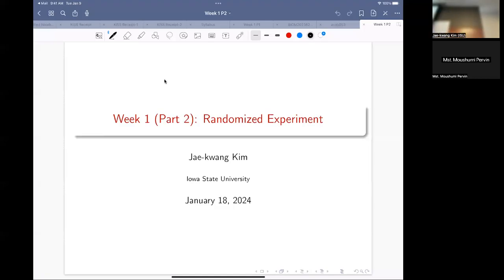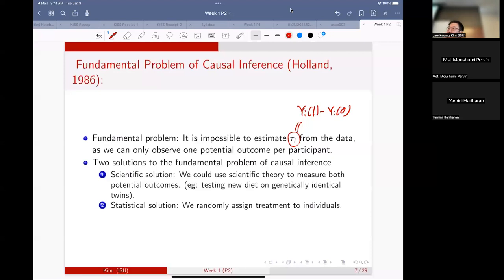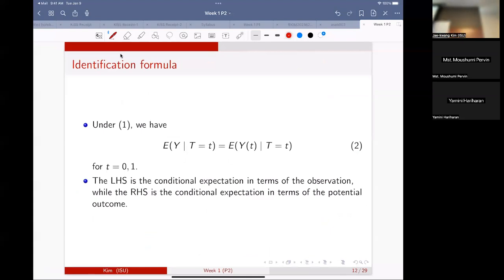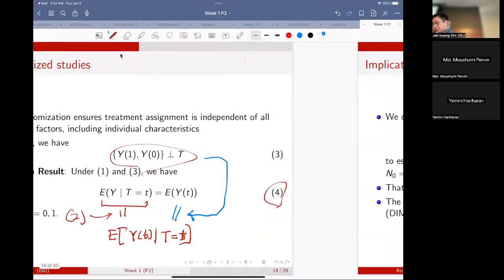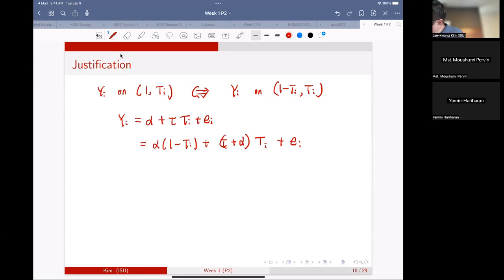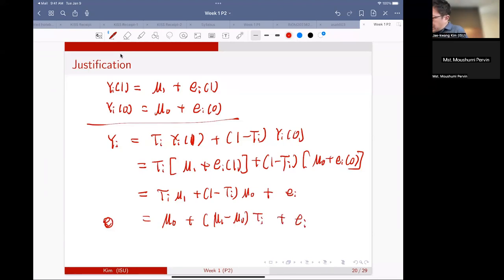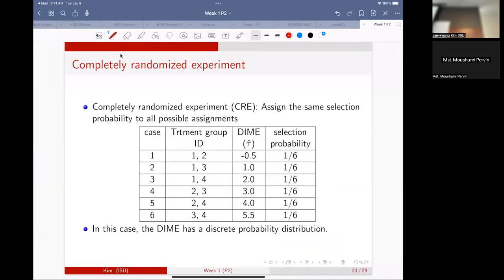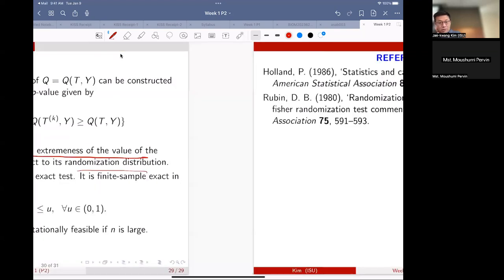Week 1 Part 2: Randomized experiment.